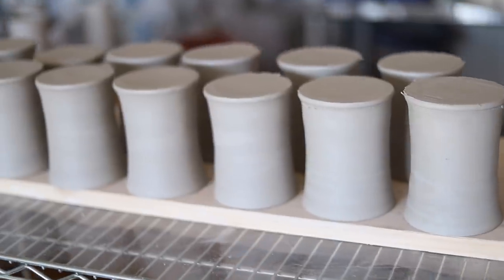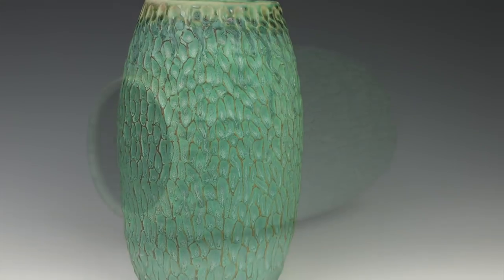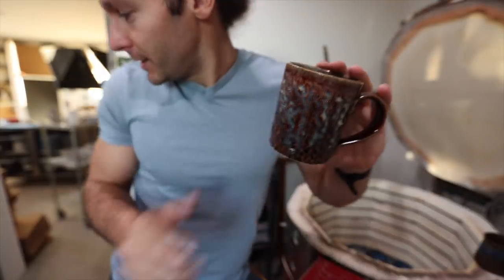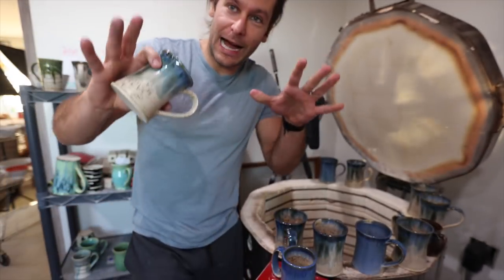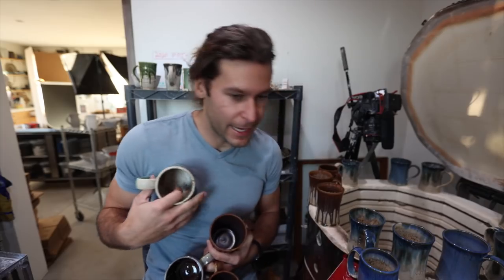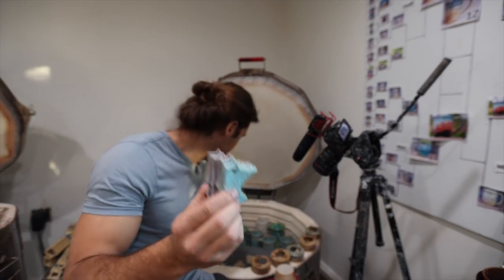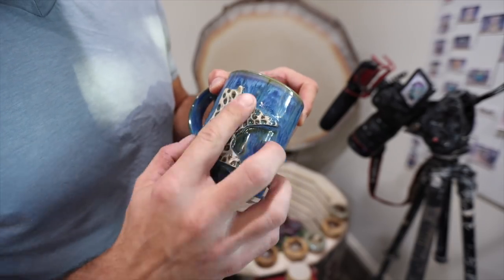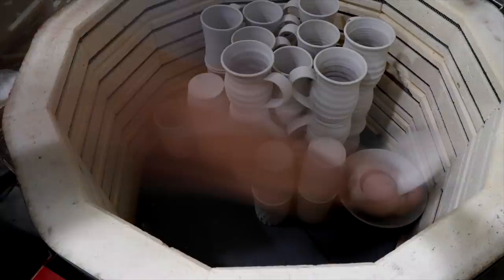The LAST Pottery unloading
Jonthepotter
115 South Olive St.